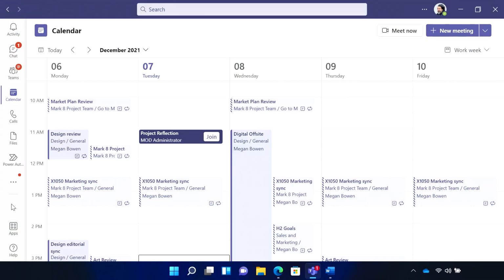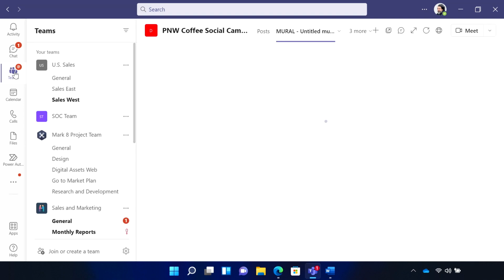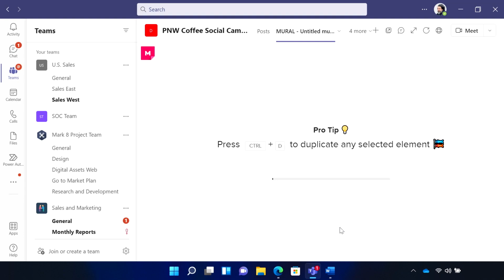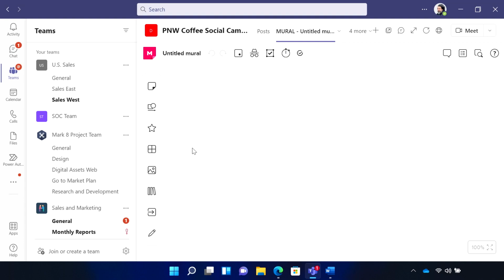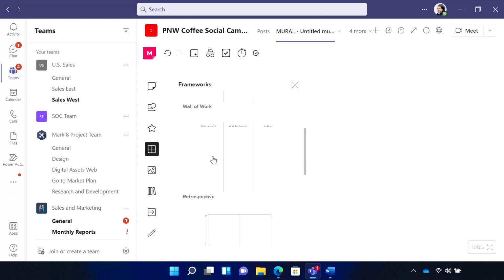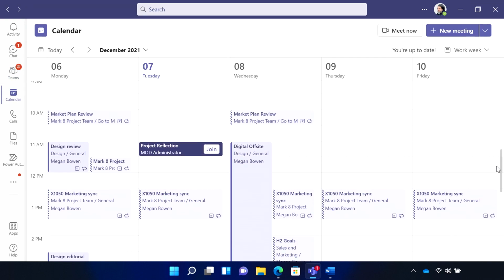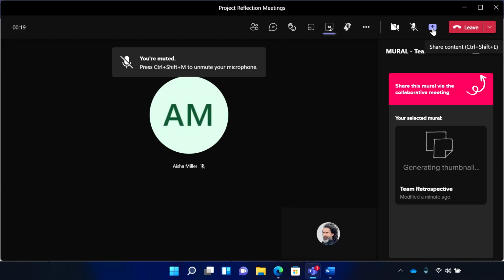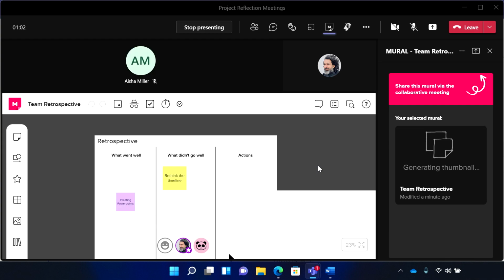How to use MURAL in Microsoft Teams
In this Teams App of the week, Adam Lanteigne, part of the MicrosoftTeams team walks through how to get started using MURAL in Teams. No matter if you are working remotely or hybrid, MURAL makes it easy to connect and problem solve with your teammates. You can even collaborate together in real-time during a meeting or asynchronously in your Teams channel. Like with every other TeamsApp, search for MURAL and add it to Teams through the App Store. You do need to become a MURAL member to use the app.

If you don’t see any Apps (or just a few) reach out to your IT team or check out the Microsoft Docs page about managing your apps in the Microsoft Teams admin center